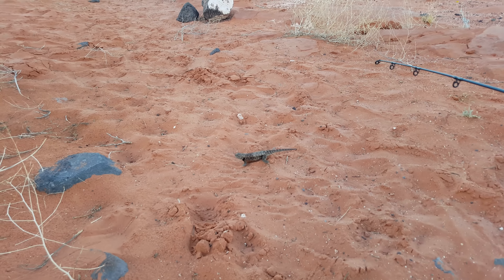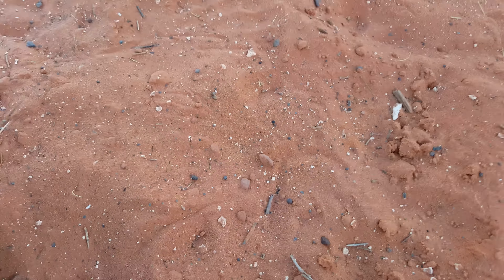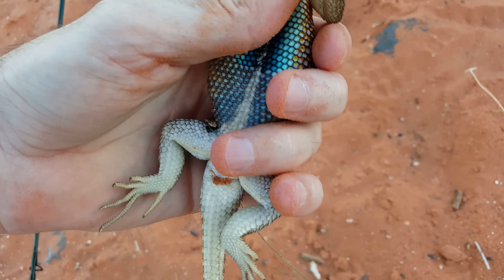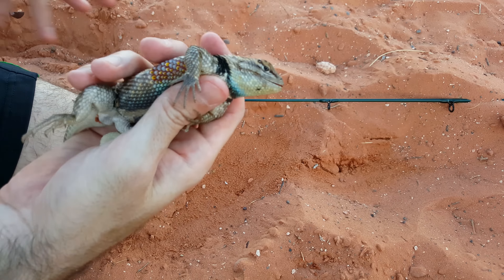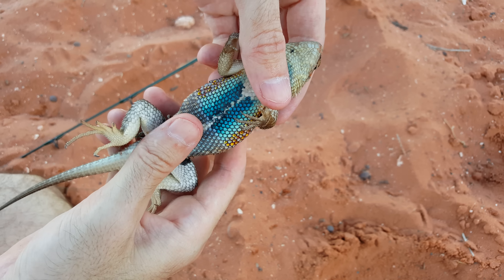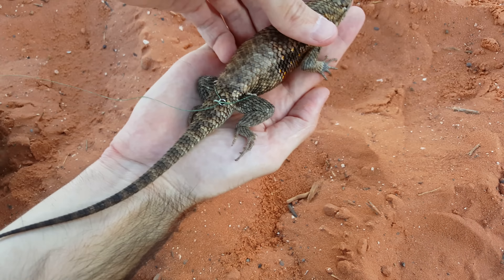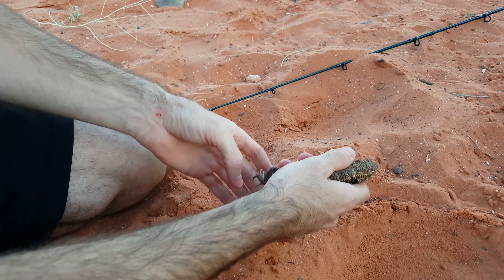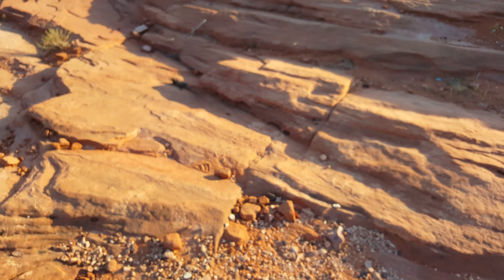Huge Desert Spiny Lizard, Catching Reptile & Amphibian Pets AZ, UT, CA USA Herping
A few bad words so be warned! I was hot and tired and getting owned by the weather and the lizards so was excited and not quite on top of the things flying out of my mouth lol sorry.

‎Sunday, ‎July ‎19, ‎2015, ‏‎6:42 PM 89 Degrees with over cast at 3000 feet elevation  in Sand Hallow state park  Utah about 50 feet from the Reservoir by the north west parking lot.

Consider this an in the field Review of the Galaxy S6 4K video quality in real world conditions from a Professional Amatuer, The exact model is the S6 Edge 128GB.

Support Us On PATREON, You can help us make videos more frequently and of a much higher quality with better ( BitRate/FPS/Focus/Macro/Zoom/Sound) and if you hit the higher support tier we will even play games with you online, Xbox & Pc for now but PS4 Pro, Xbox X and switch will come in the next 6 months. We have plans to hang out in person with subs and patrons as well from time to time. Thanks for gettin krazy with with the kids!

What Krazy Kids is about: Reptiles, Amphibians, Mammals, Birds, Insects, Frogs, Toads, Salamanders, Newts, Lizards and Snakes, Museums, State Parks, National Parks, Zoo's Animal expo and exhibits,  Theme parks, Water Parks, Out doors, Nature, Adventure, Action, Love, Fun with family and friends, Learning, Knowledge, Sharing, comedy and messing around. For a bit more info about this particular video and some upcoming content scroll down.

Future Uploads we will be posting at some point.

Be sure to check out our other videos of us catching amphibians, Reptiles, Insects and Mammals when we travel all over the country to National Parks, State Parks, Forest, Deserts, jungles for some camping and anywhere else adventure takes us even to amusement parks to ride roller coasters and water slides or just having some fun doing anything really like swimming or rope swings and bridge jumps to the water.

In 2016 & 2017 We will be posting more adventures in the coming weeks and month From Arizona, Colorado, New Mexico, Utah, California, Nevada Oklahoma Texas Florida as well as North & South Carolina and In the next few years we will travel to Asia, Africa, Australia, Indonesia, South America, The Caribbean, Europe as well as the Paficic, Atlantic & Indian Oceans and maybe more and share our travel and vacation destinations with tons of animals for all those interested in tourism. Summer Winter Fall spring.

Related content: . Up Down Left Right In Out Side Yellow Blue Red Purple Orange Green Black white gray silver gold. Warm tropical water ocean lake river stream vacation travel fun love family getaway get away vacation destination. discovery channel.

Emerald Tree Boa Rainbow Boa Red Tail Boa Rosy Boa Rubber Boa Ball Python Burmese Python Reticulated Python Rock Python Green Tree Python Blood Python Kingsnake Milksnake Corn Snake Gopher Snake. Anole Beared Dragon Water Dragon Komodo Nile Monitor Savanah Moniter Asian Water Moniter Green Tree Monitor Black Throat Monitor Blue Tree Monitor Yellow Tree Monitor Crocodile Alligator Caiman Dragon Veiled Chameleon Panther Chameleon Jacksons Chameleon Green Igauna Blue Tegu Mexican Alligator Lizard Basilisk Collared Lizard Caiman Lizard Spiderman Agama Horned Lizard Leopard Lizard Zebra Tail Lizard Rainbow Whiptail Emerald Swift Baja Rock Lizard Crocodile Skink Fire Skink Monkey Skink Blue Tongue Skink Green Tree Skink Mali Uromastyx Ornate Uromastyx Egyptian Uromastyx Galapagos Iguana Desert Tortoise Sulcata Toroise Redfoot Tortoise Painted Turtle Alligator Snapping Turtle Slider Turtle Mud Turtle Leopard Gecko Day Gecko
North South East West Travel Tourism Tourist Pacific Atlantic Indian Arctic Desert Jungle Forest River Lake Ocean